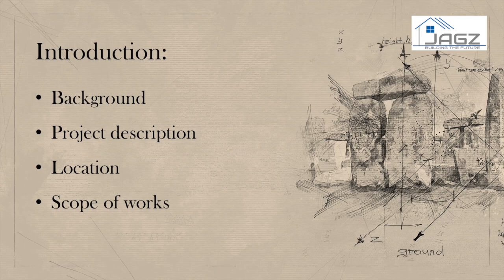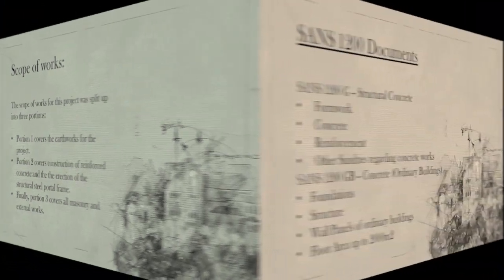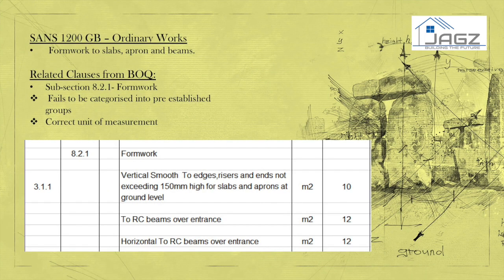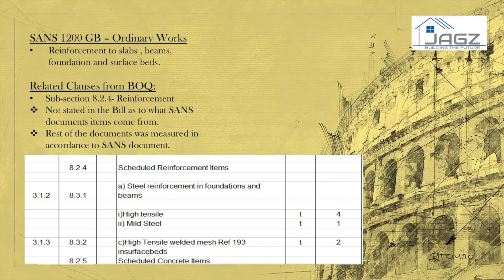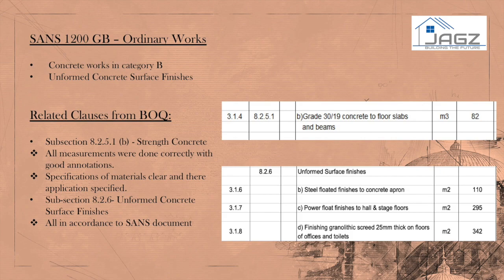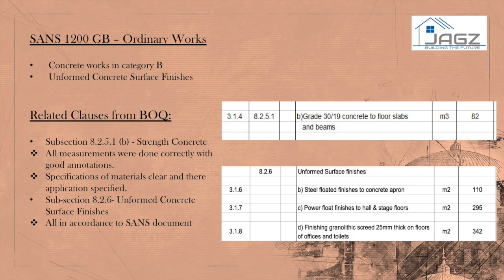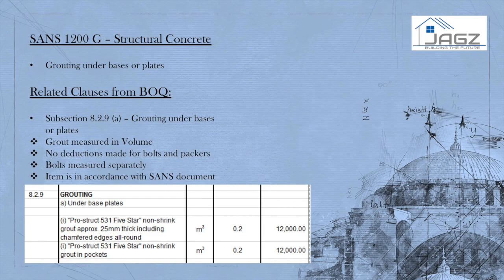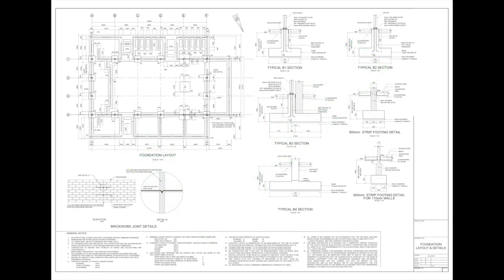JAGZ- SANS 1200G Presentation